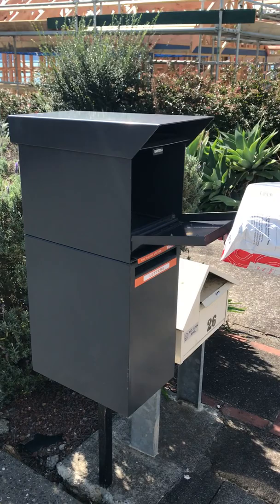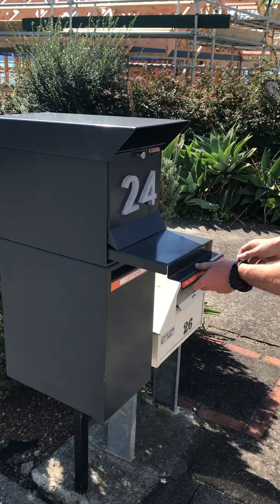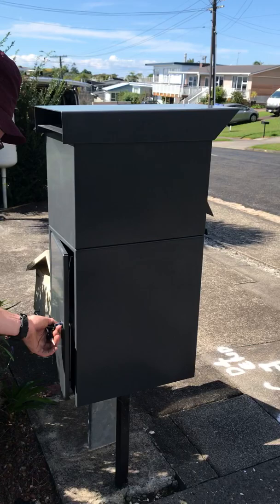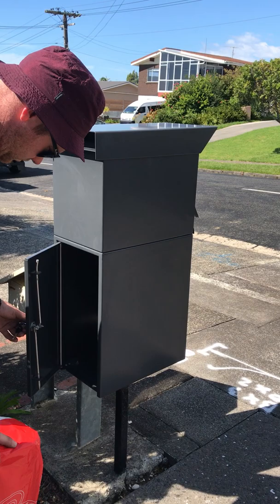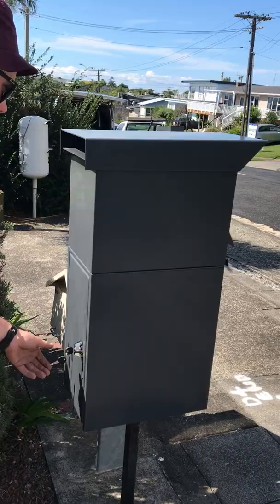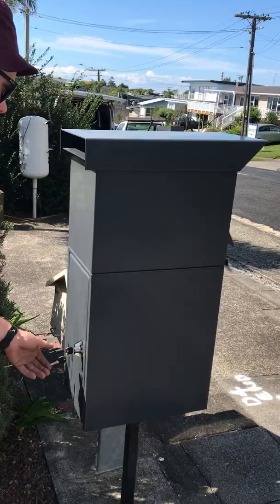Parcel Protector Letterbox Demonstration Video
Detailed video showing how to use a Parcel Protector letterbox